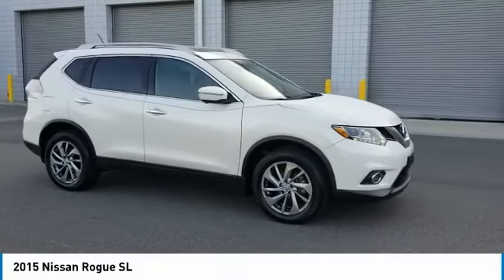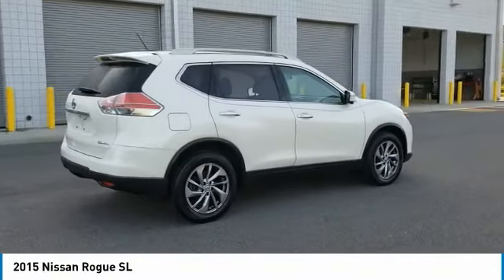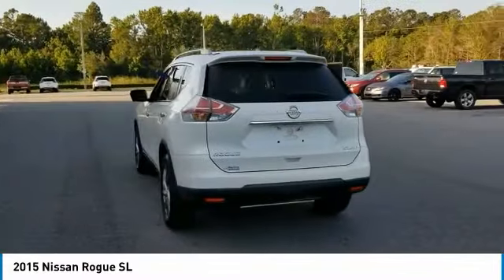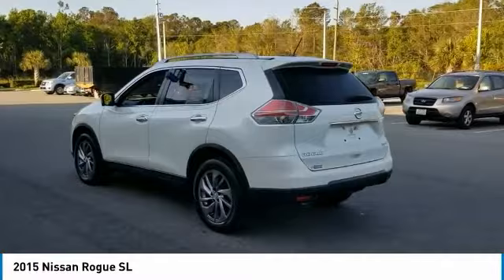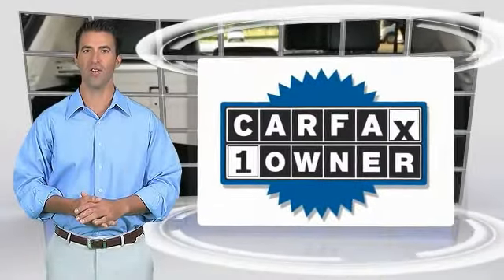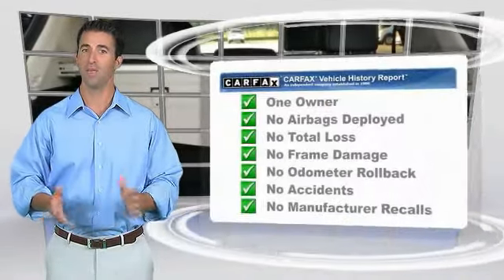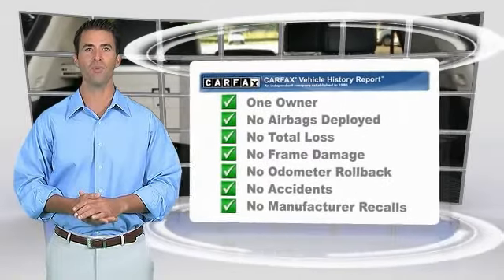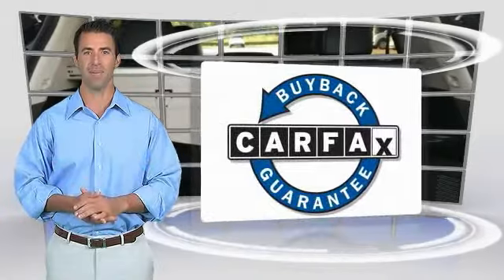2015 Nissan Rogue Daytona Beach Florida P8388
2015 Nissan Rogue SL

Daytona Nissan
950 North Tomoka Farms Rd.

Text REDTAG to 55678 for special offers on this vehicle. All of our vehicles are ASE Certified inspected so you can buy with confidence. Daytona Nissan at the Daytona International Automall. We make buying easier. CARFAX One-Owner. Clean CARFAX. 2015 Nissan Rogue Super Clean Inside and Out, Must See!, Nicely Equipped!, Nissan Certified Eligible, AWD, ABS brakes, Alloy wheels, Electronic Stability Control, Front dual zone A/C, Heated door mirrors, Heated Front Bucket Seats, Heated front seats, Illuminated entry, Low tire pressure warning, Navigation System, Power Liftgate, Remote keyless entry, Traction control.